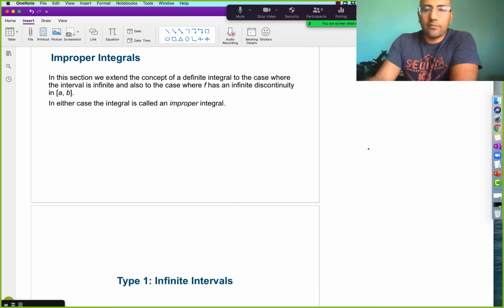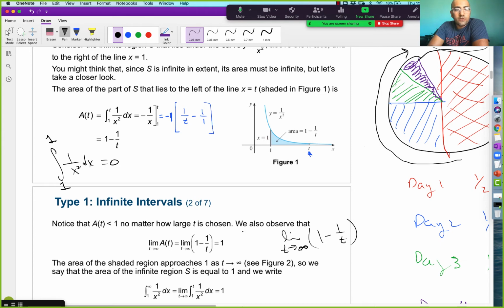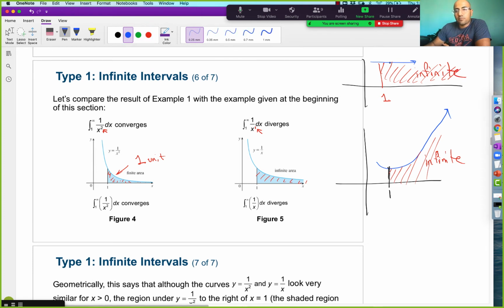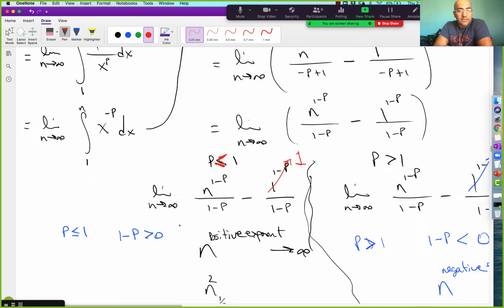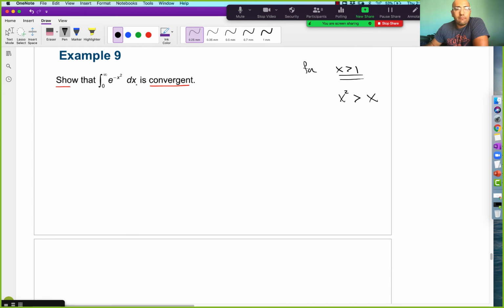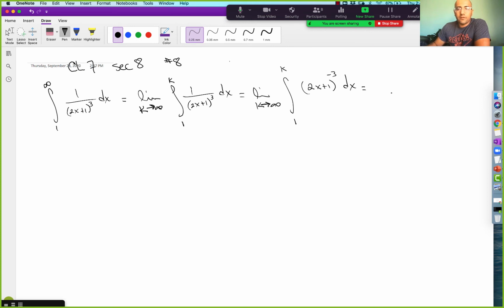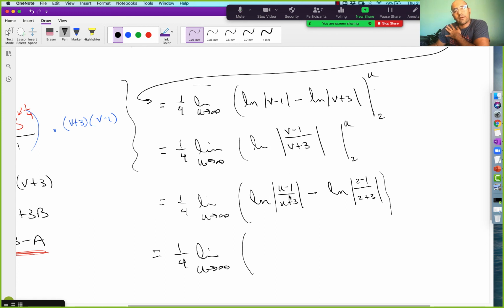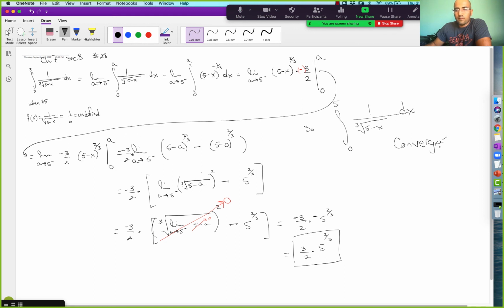Calculus II, Day 8, Ch 7 Sec8, Improper Integrals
James Stewart, Calculus, Early Transcendentals, El Camino College, Math 191, Improper Integrals